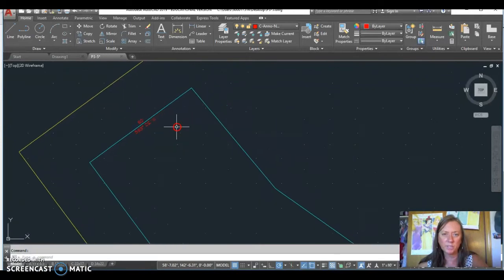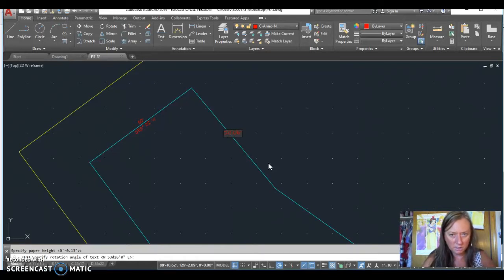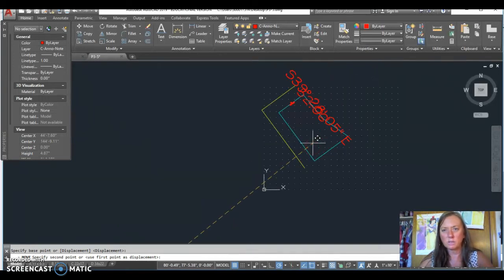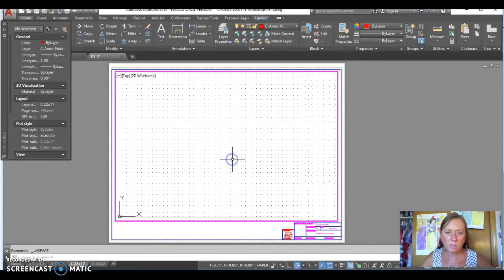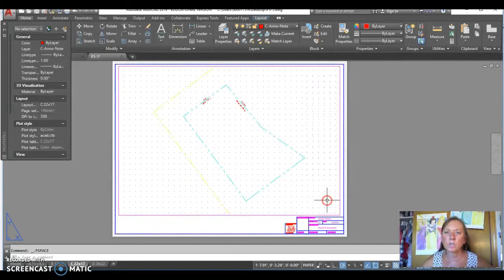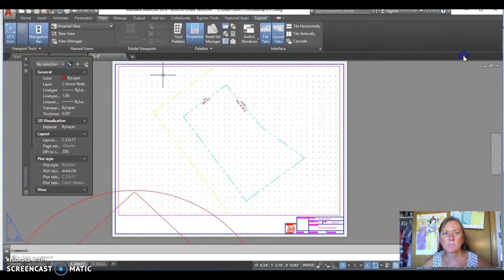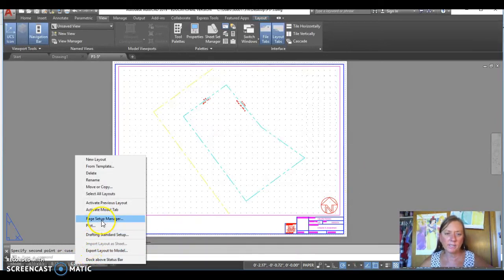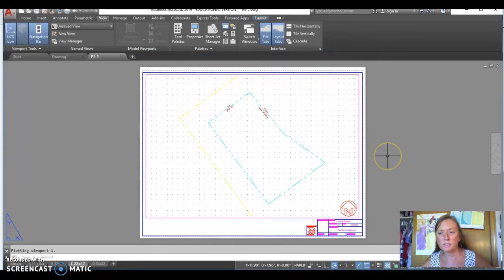P3-5 part 2